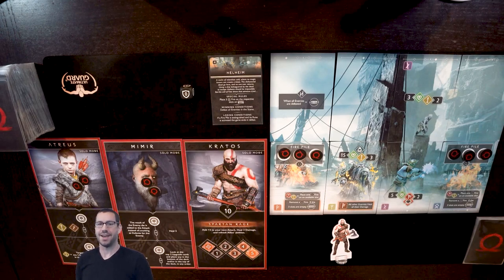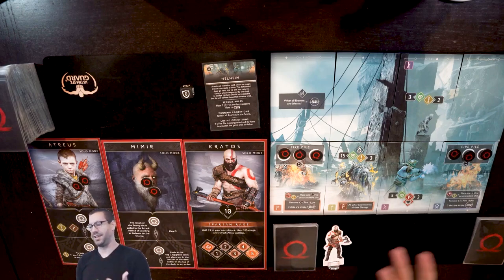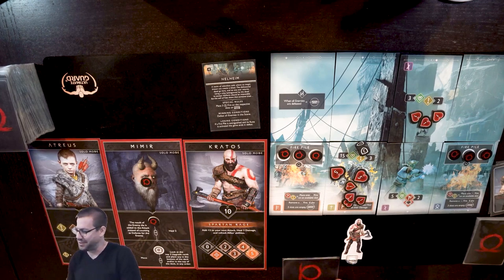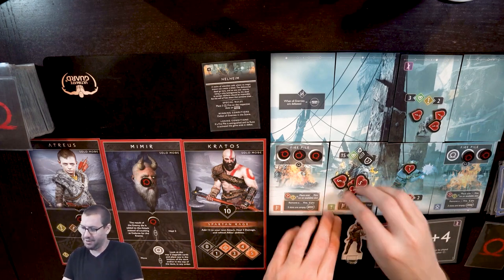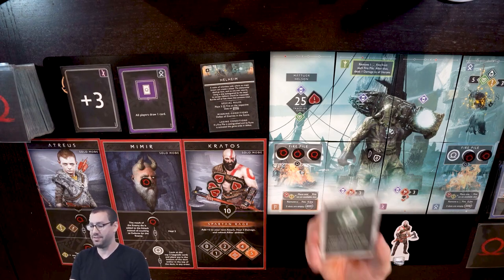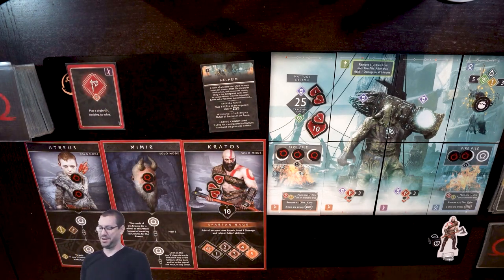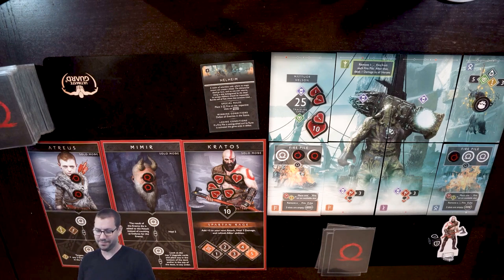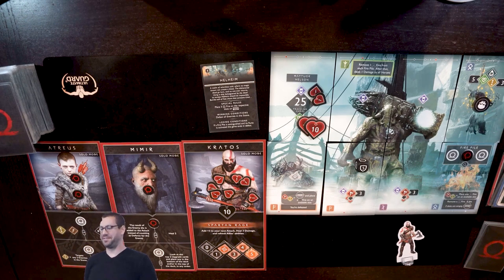God of War: the Card Game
Coronavirus quarantines have everyone going a little stir crazy, so I wanted to share one of the non-LCG games that I've been playing and enjoying recently!

God of War: the Card Game is a 1-4 player co-op deckbuilding game, published by CMON games, with one of my favorite scenario mechanisms in recent history.